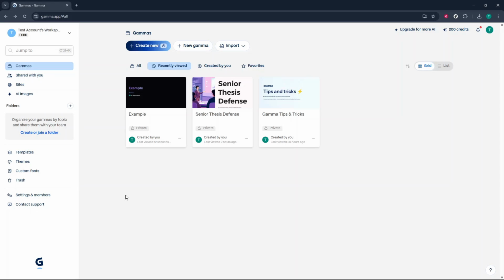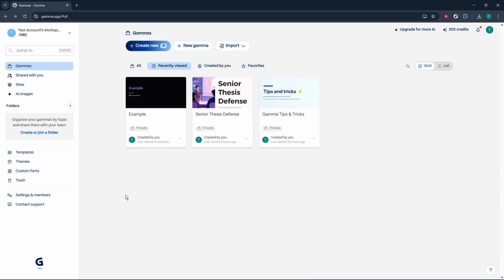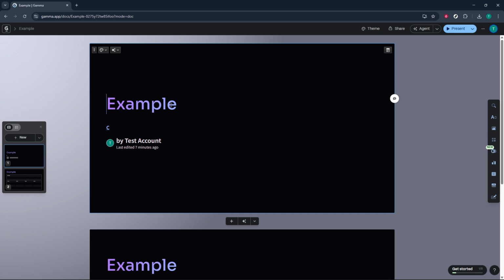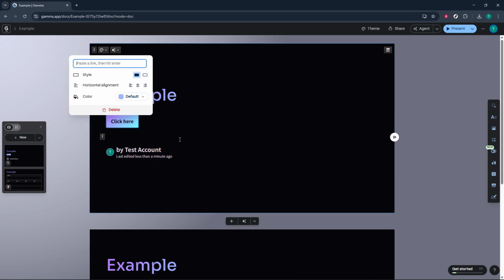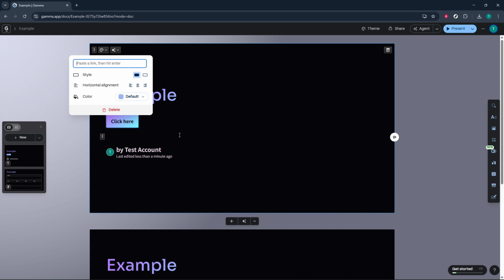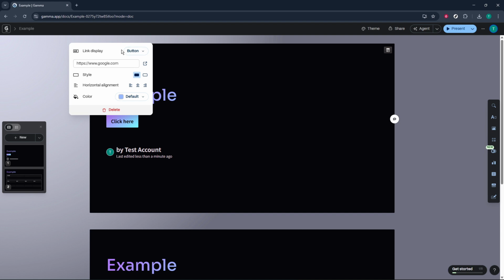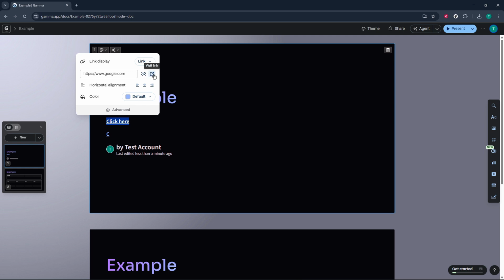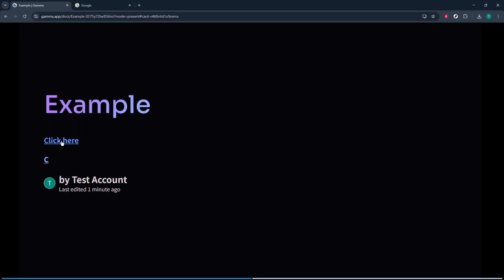How To Add Links In Gamma App Pages (Full Guide)